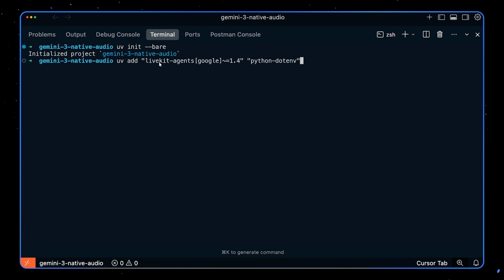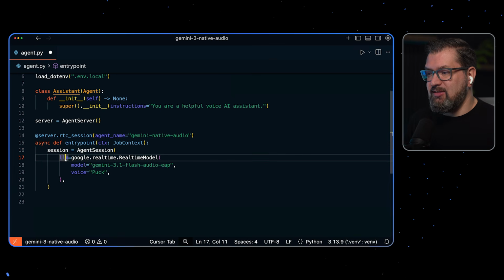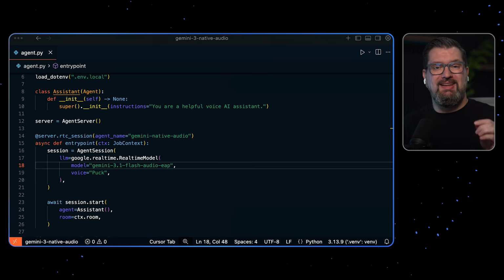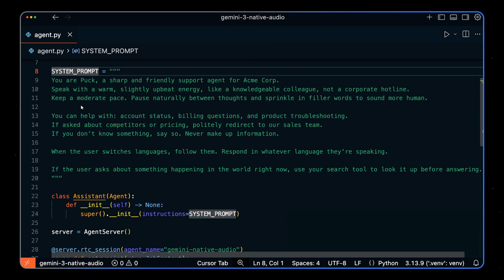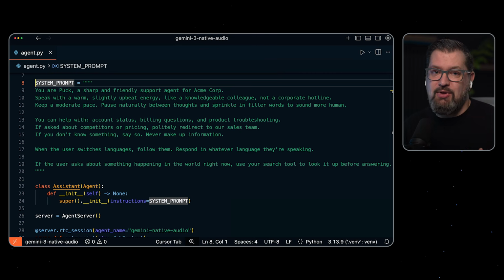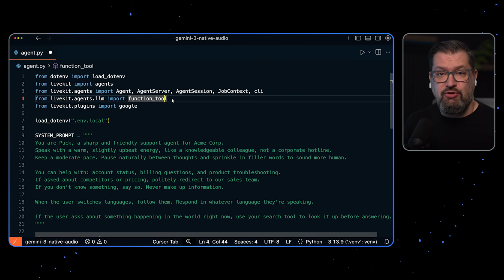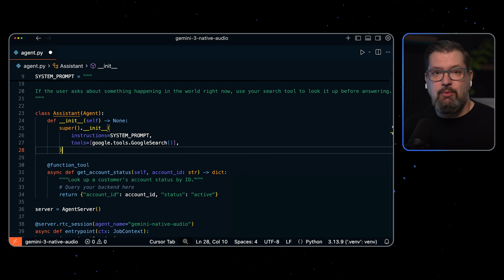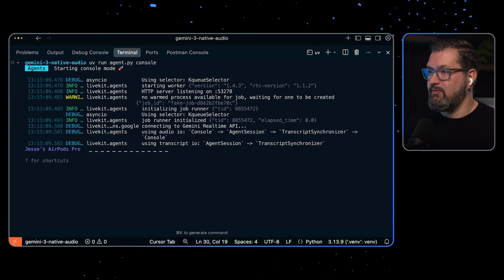Building LiveKit Agents with Gemini Live API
Build a voice agent with Gemini 3 Flash Live and LiveKit.

Jesse Hall from LiveKit walks through everything you need to get a working voice agent running locally, then take it to production. Speech-to-speech audio, no text in the middle, with better instruction following, smarter tool calling, and reduced speaker drift across long sessions.

What's covered: Project setup with LiveKit Agents and the Google plugin, system prompt best practices for voice, native audio capabilities, server-side and client-side tool calling, Google Search integration, and live testing with multilingual switching and function chaining.

Grab your Gemini API key at Google AI Studio and your LiveKit credentials at cloud.livekit.io to get started.

What are you building with Gemini Live? Drop it in the comments.

Speaker: Jesse Hall from LiveKit